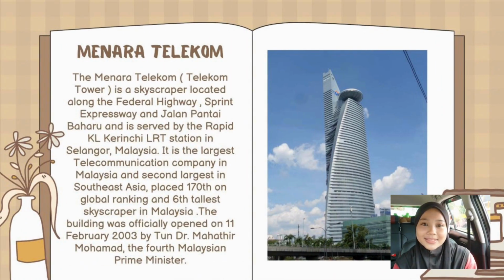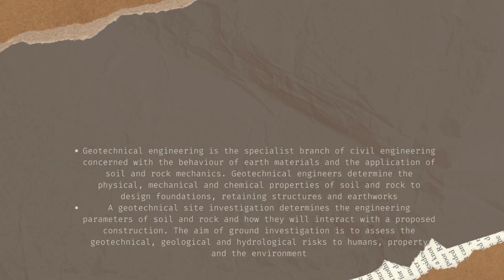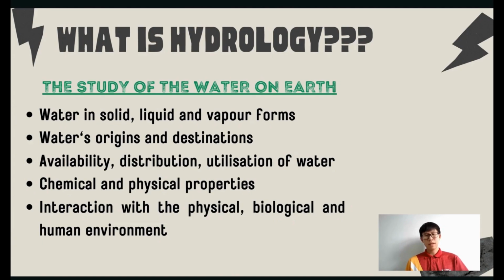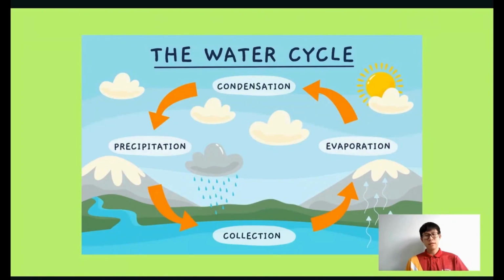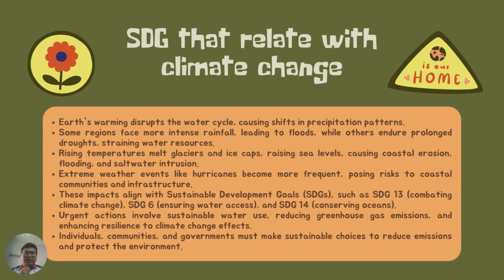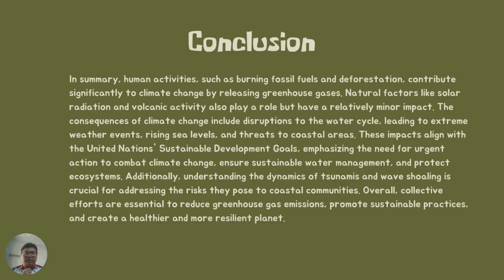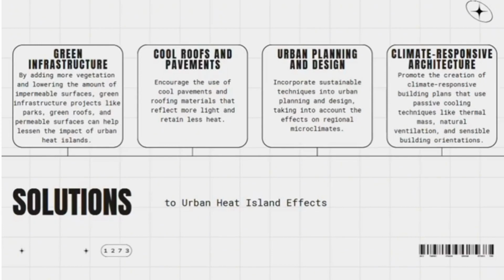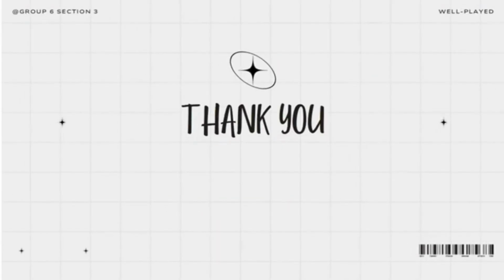GROUP 6 SECTION 3 SEAA1011 INTRODUCTION TO CIVIL ENGINEERING